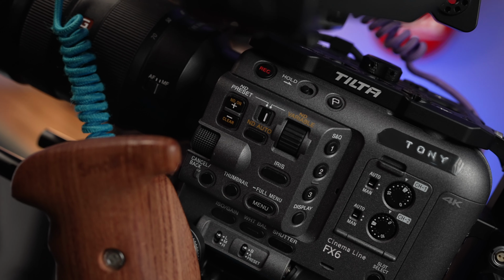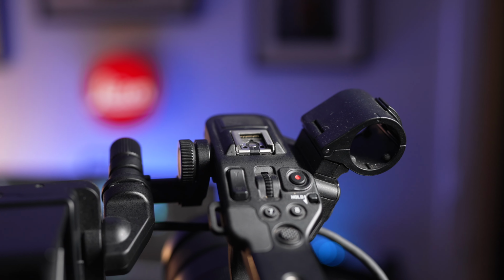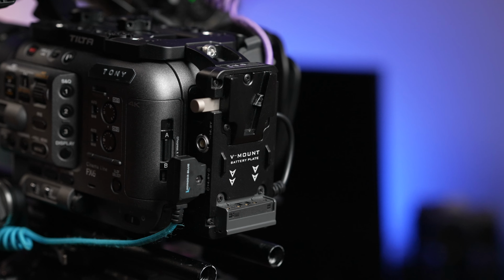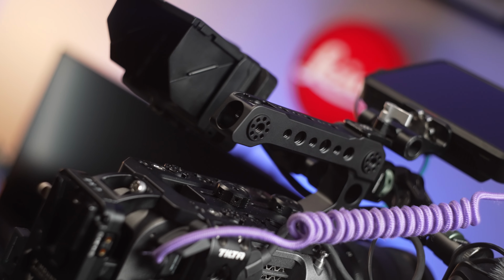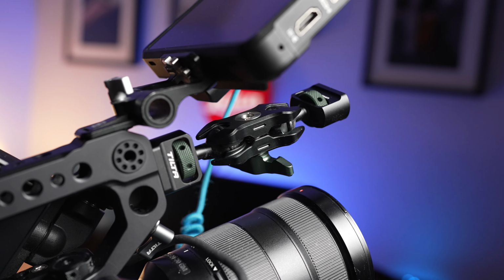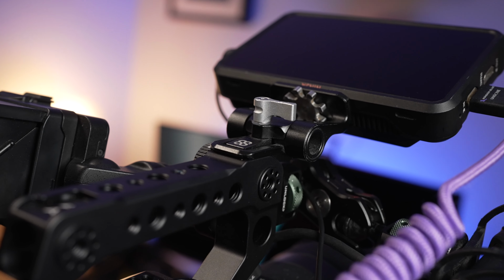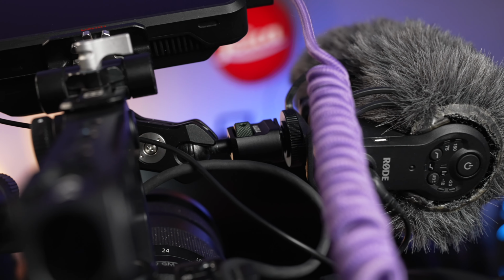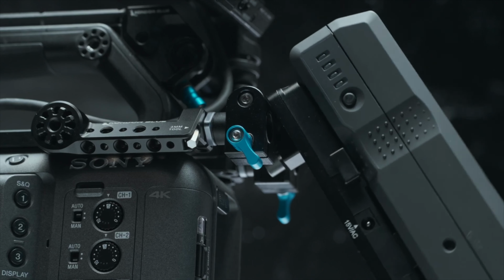My Ultimate SONY FX6 Rig & My Go To Audio Hack!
The SonY FX6 is an amazing camera.. but like all cameras it needs to be moulded to the creators preferencs.. this is my current preferencew.. and my plans to get 32 bit float audio onboard the sony fx6!

Links to the tilta acessories for FX6
FX6 Advanced Cage V mount Kit
FX6 Top handle
Tilta mini articulating arm!

Sony Fx6
Zoom F3

If you would like a rundown of all of the gear I use..

 (I get a kick back of your purchase which goes back into making more content for you)